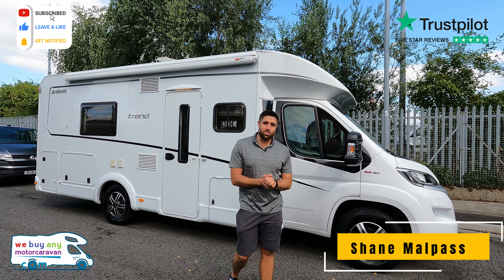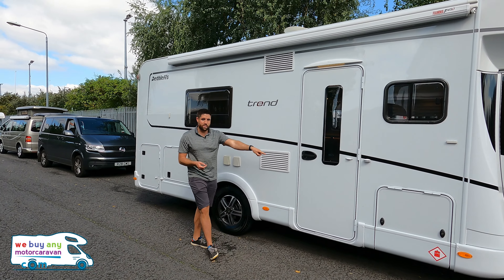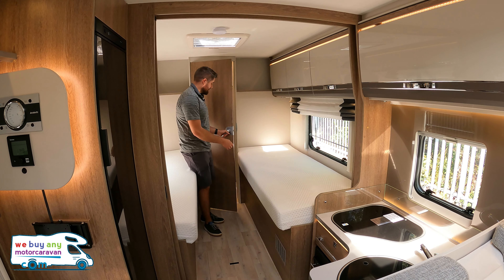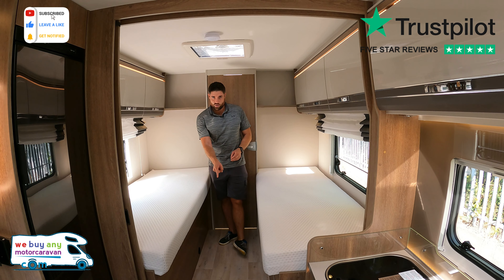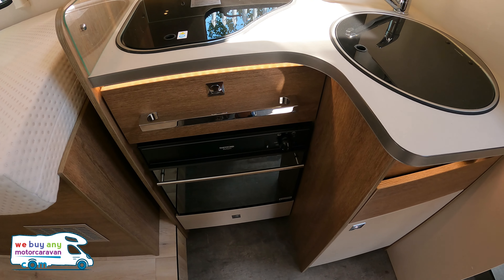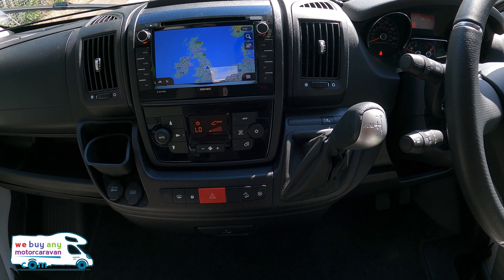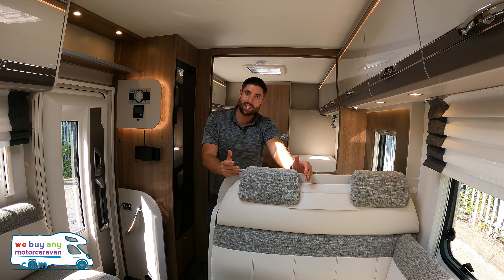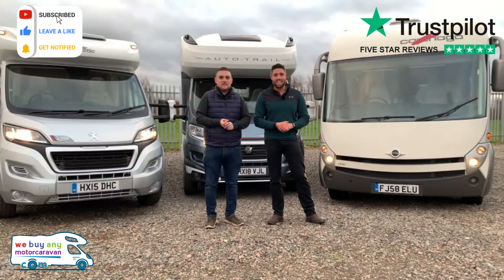Dethleffs Trend T7017 Review - WeBuyAnyMotorcaravan.com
Dethleffs Trend T7017
3/4 berth, 4 belts. Front lounge. Twin single beds and end bathroom.

Alloy wheels, tow bar, reversing camera, awning, cruise control, climate control A/C, Zenec sat nav, bluetooth, LED daytime running lights. Watch the video and let us know what you think!

00:00 intro
00:18 taking a look round the outside
00:55 taking a look inside
01:00 bathroom
02:06 Cab
02:34 final thoughts